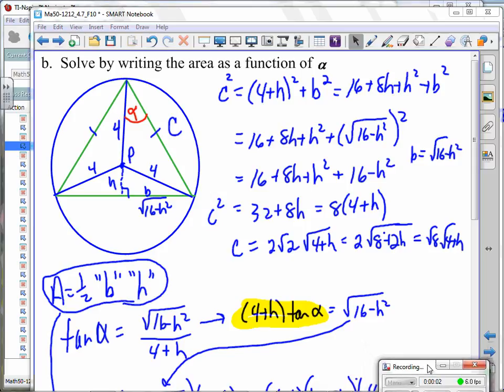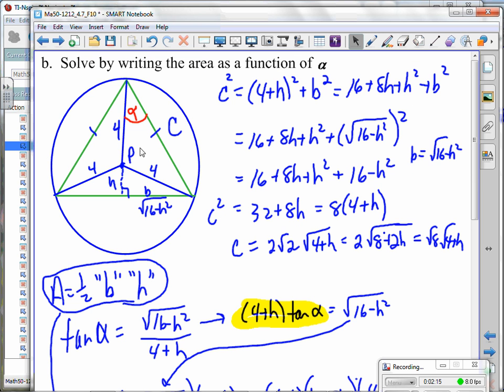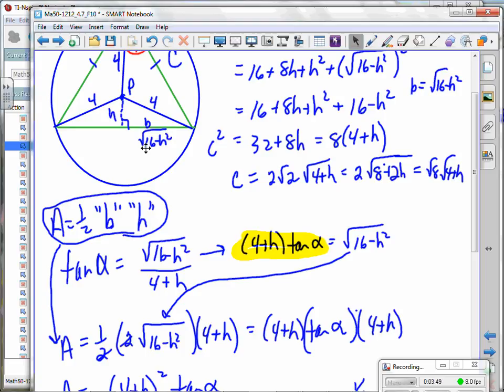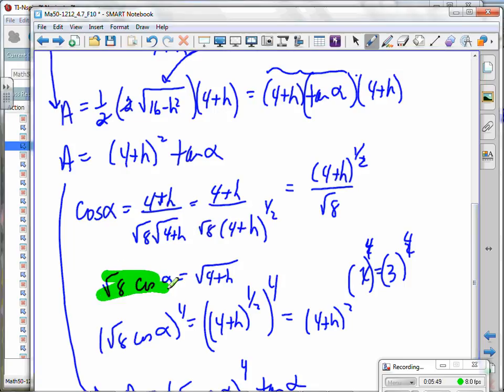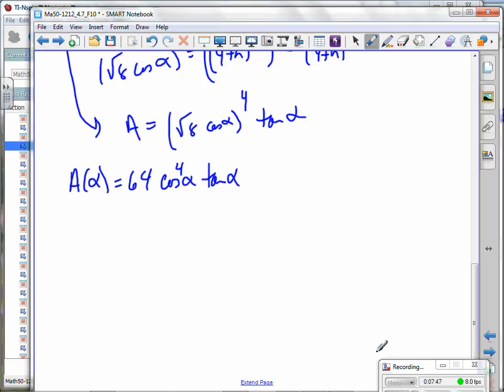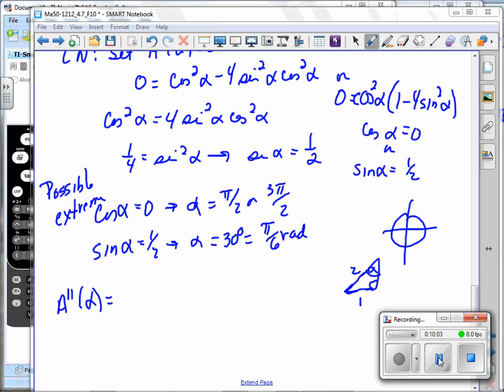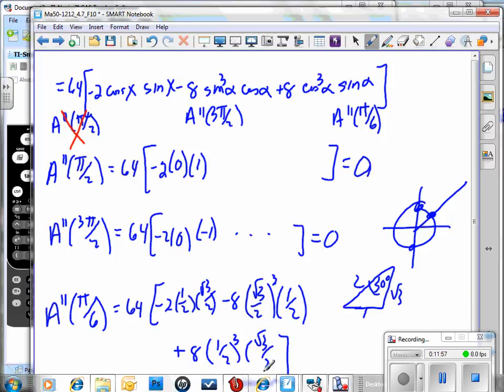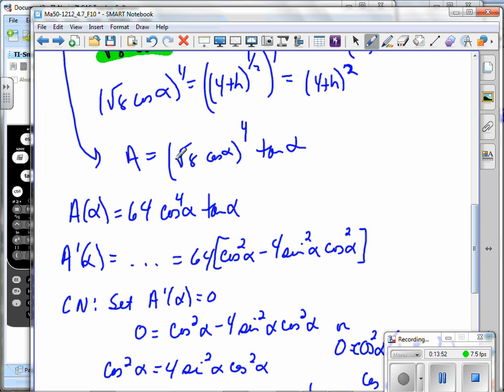Ma50 Sec4.7A from Tuesday 11-16.wmv